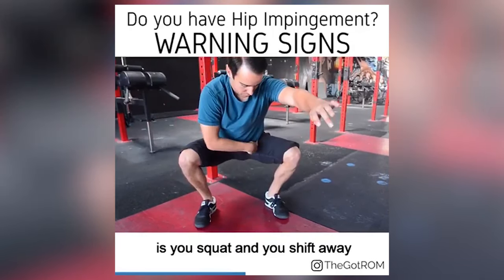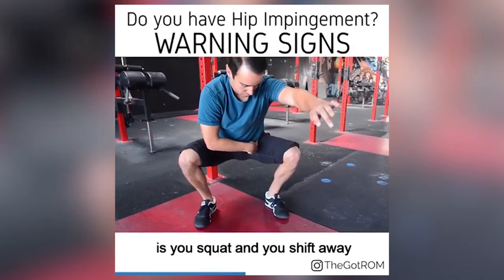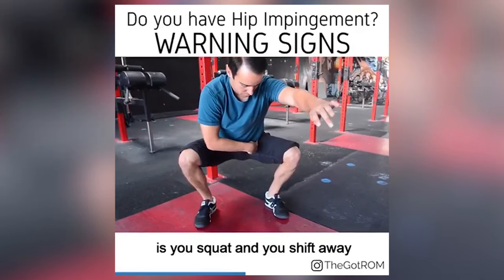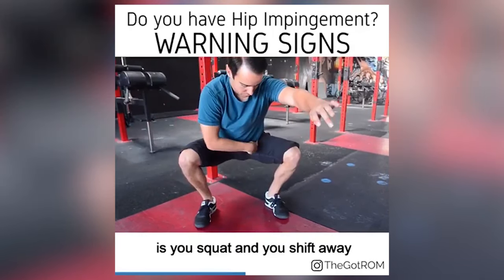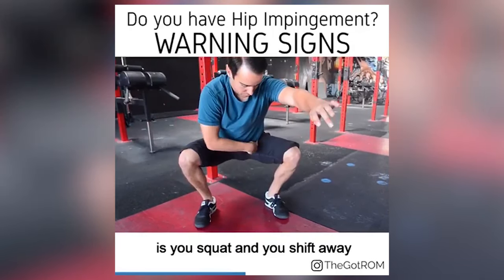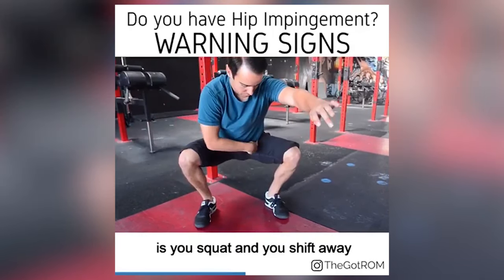The Ultimate Guide to Nonsurgical Treatments for Hip Impingement (Femoroacetabular Impingement)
⚡️How to fix hip impingement (FAI) without surgery
🧐Specifically, in this comprehensive Article, Video & PDF guide, you will learn:
What Is Hip Impingement?
The Hidden Story of Hip Impingement
Bone Reasons for Hip Impingement
Muscular Reasons for Hip Impingement
How To Tell If You Have Have Hip Impingement?
How Long Does It Take to Recover?

Sit back, relax and enjoy this mega-resource!

🏋️♀️: FLEXIBILITY & MOBILITY PROGRAMS FOR THE MODERN ATHLETE (30 & 45-Day Programs)